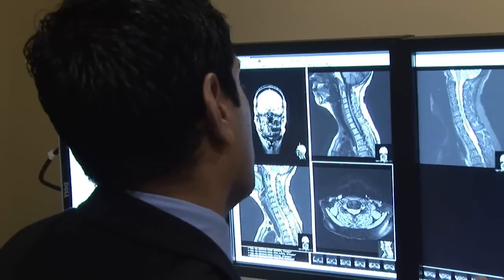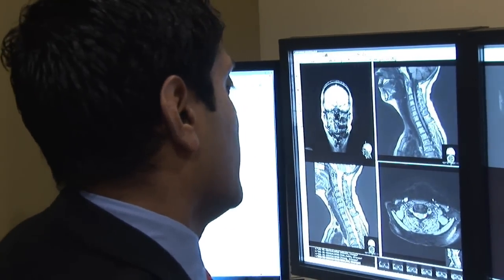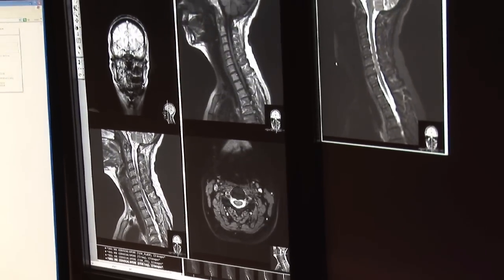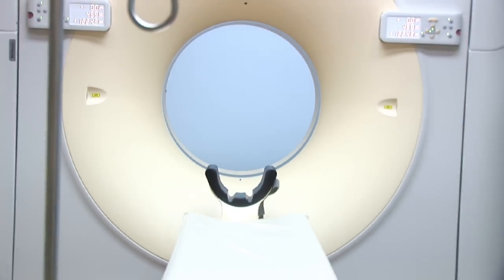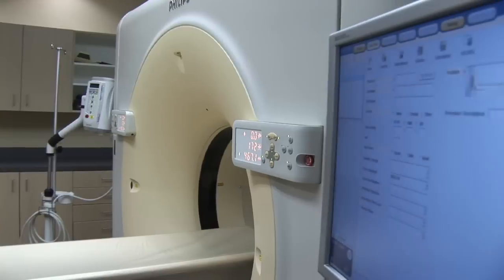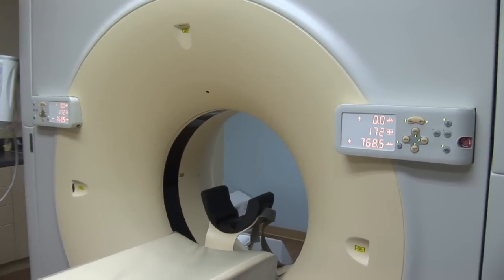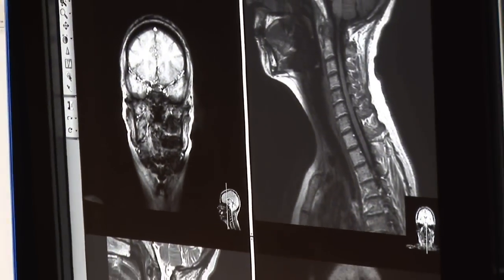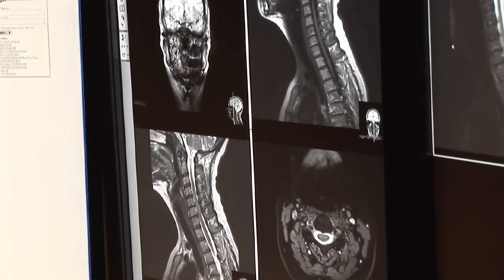X-Rays : Why Do Doctors Use X- Rays?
Doctors use X-rays to diagnose dental problems, bone injuries and many diseases in the soft tissue. Explore the various ways doctors utilize X-ray images with information from a registered radiology technician in this free video on X-rays.